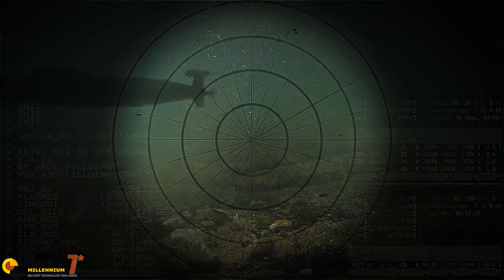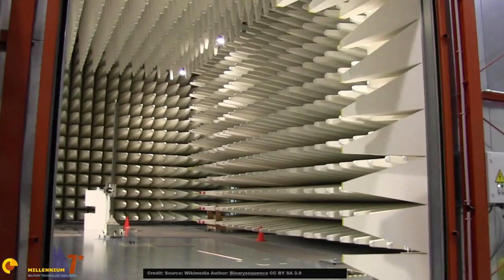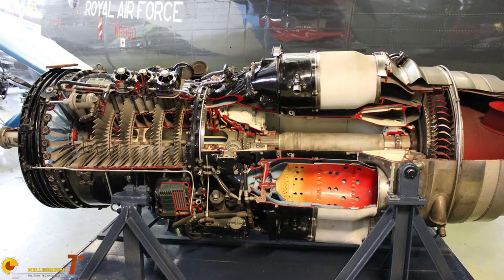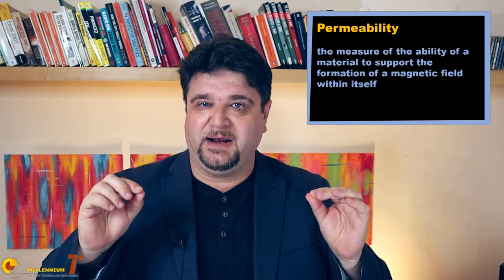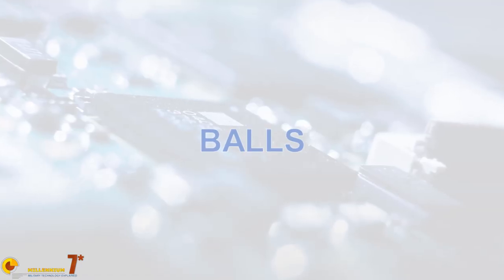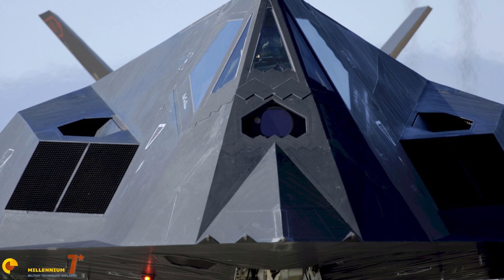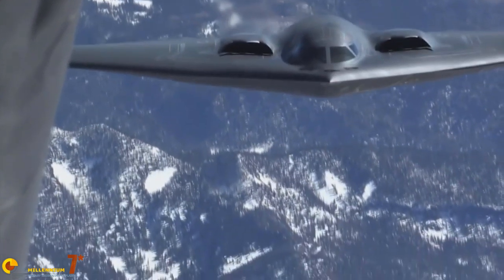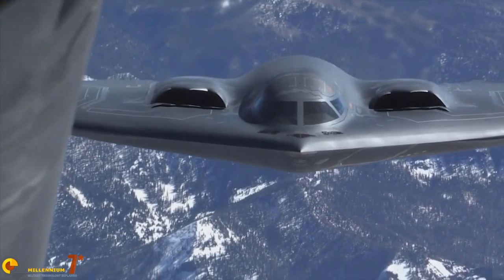STEALTH: The Cloaking Device - Radar Absorbing Materials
STEALTH technology ha different components. In a previous video we talked about  stealth shape, in this video we talk about radar absorbing materials.